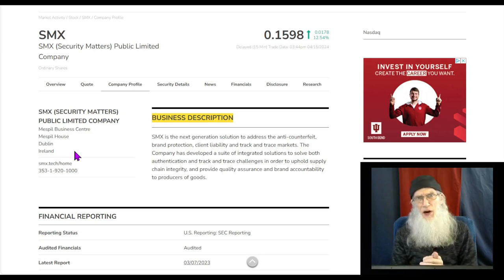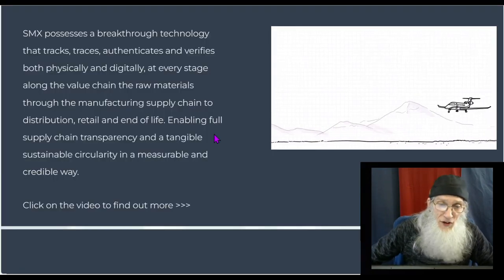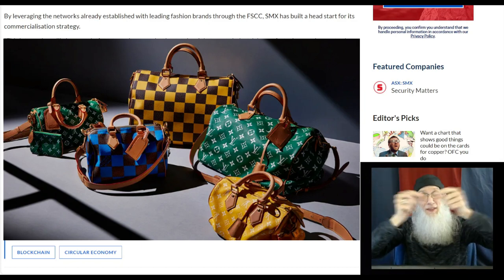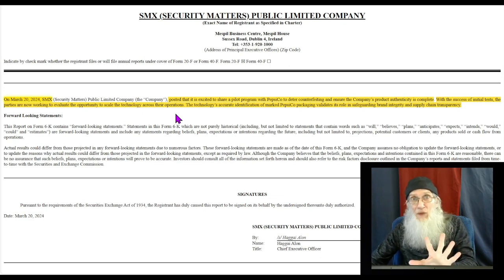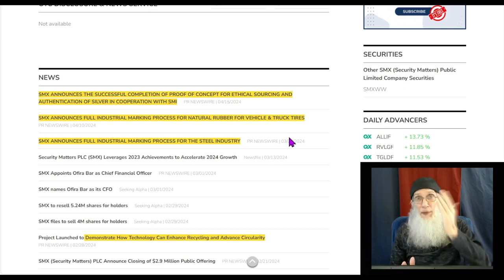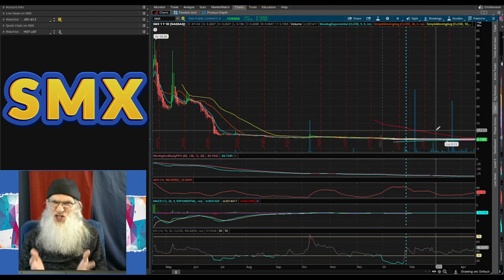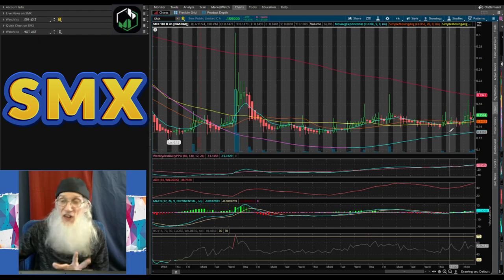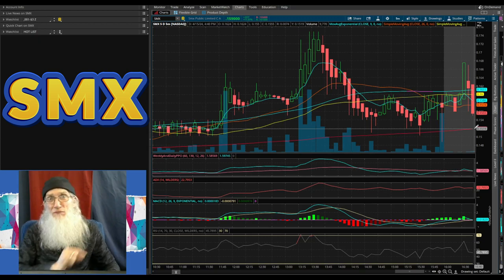$SMX Security Matter~100+ Patents ~Stealth Markings Tech~!HUGE!!🧙‍♂️Zidar On Top & Hot Penny Stock🔥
$SMX -Security Matters
🎯100+ Patents For Secret Markings & blockchain tracking
👉From Virgin sourcing to manufacturing, retail and Recycling-
🤑HUGE Potential
Eliminates Counterfieting
Pre-Revenue with New Secure Contracts